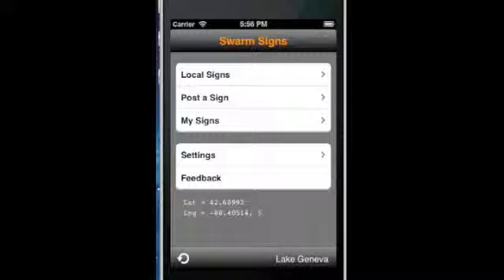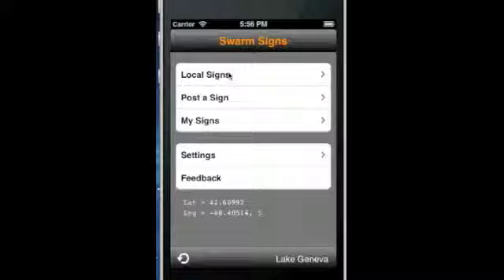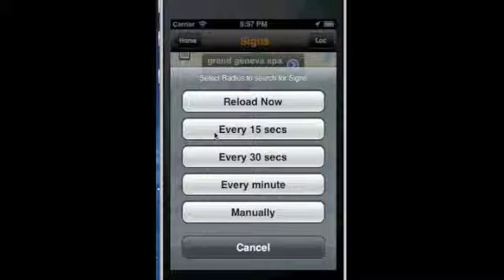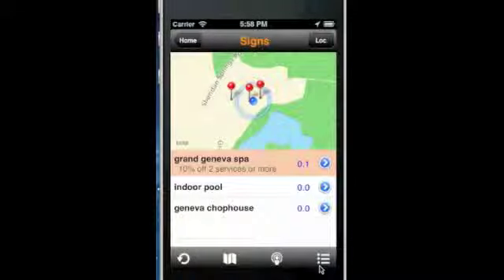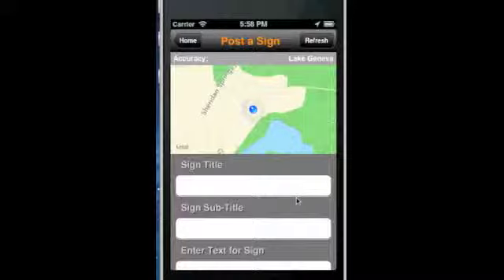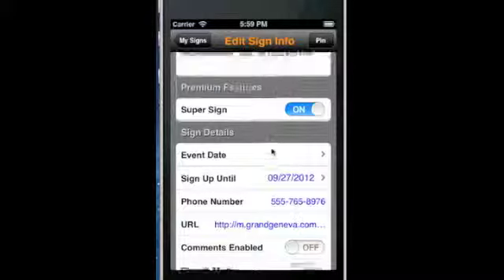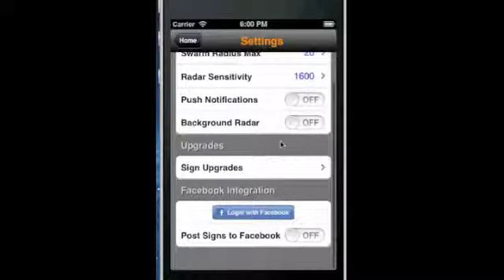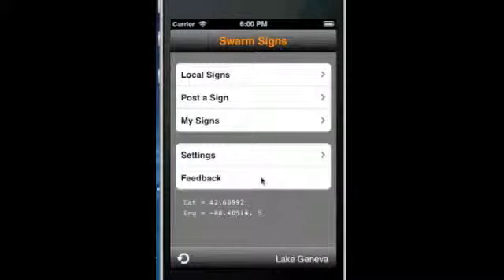Swarm Signs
Demo of Swarm Signs app that I have entered into the Appcelerator Mobile Dev Challenge.  There are some longer videos available if you'd like to get a more in-depth view of the app.